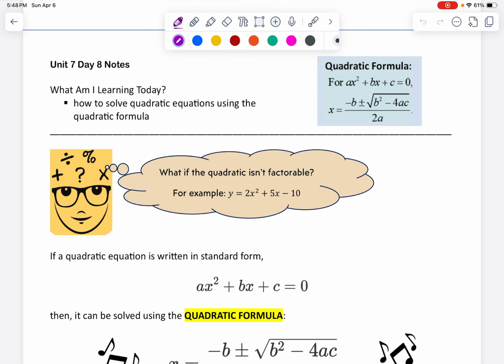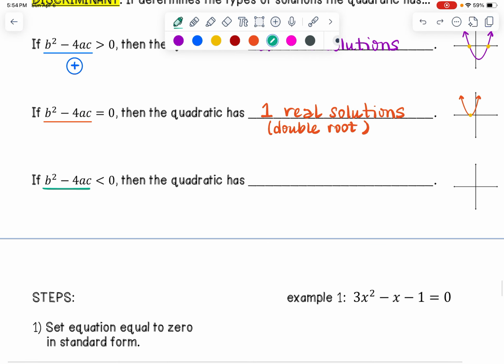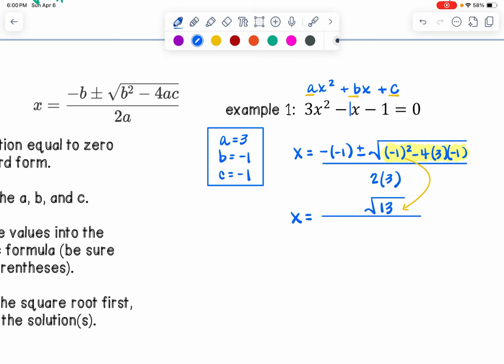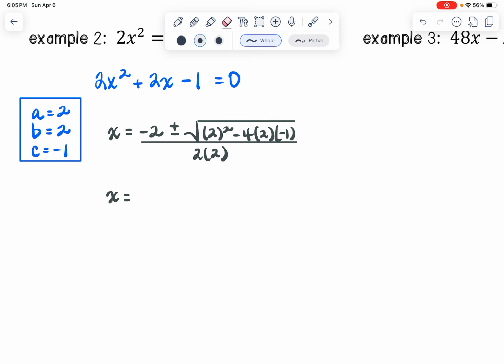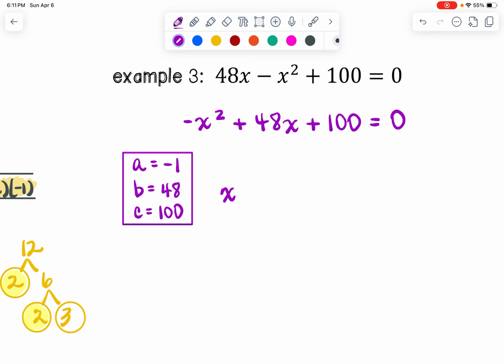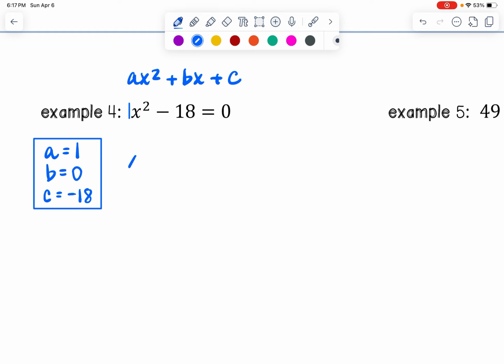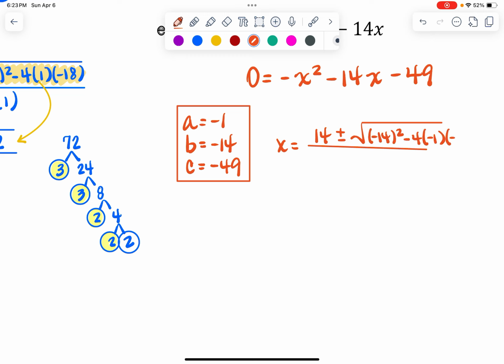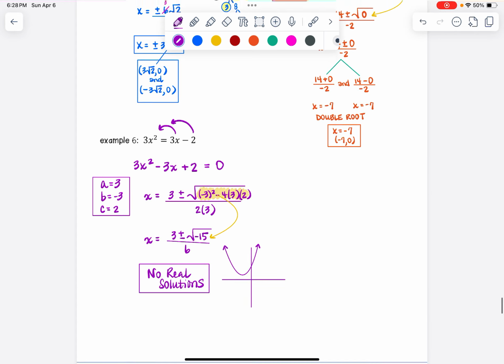Alg 1 Unit 7 Day 8 Notes - Quadratic Formula